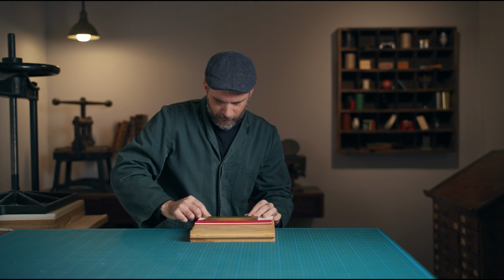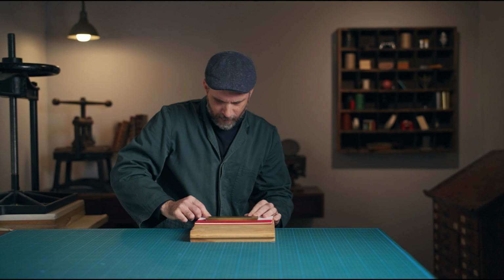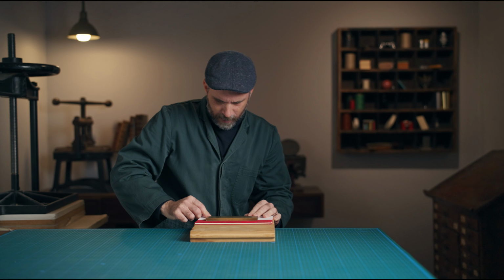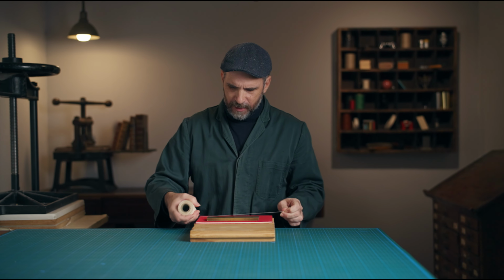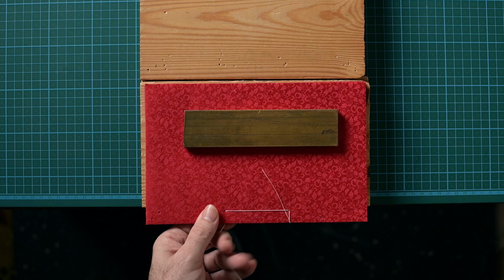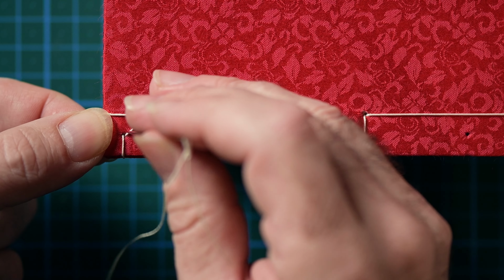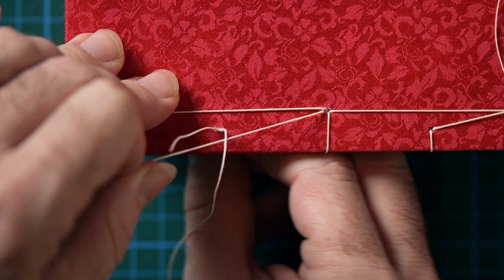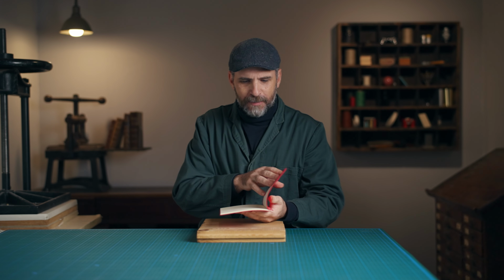Bookbinding Tutorial - Japanese Hemp Leaf Binding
Hello, everyone. Today, I will show you how to sew a Japanese Hemp Leaf Binding, also known as Asa-No-Ha Toji.

This Tutorial is one of three. Each teaches you the sewing pattern of a different Japanese binding technique.

If you love bookbinding and want to learn more,
Here is a link to my Classes on Skillshare
From this link, you can watch them for free for 30 days:

Time Stamps:
00:00 Introduction
00:19 Preparations
01:34 Hamp Leaf Sewing description
01:57 Setting up for Piercing
03:13 Piercing Holes
05:52 Preparing the thread
06:35 Sewing Procedure

Thank you for being here and supporting my channel